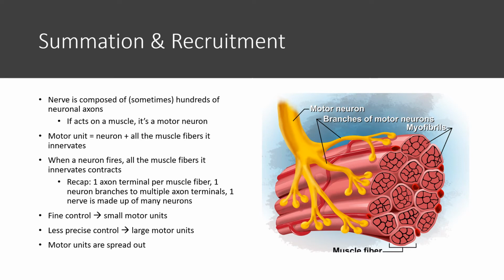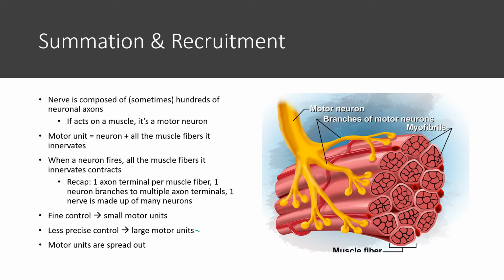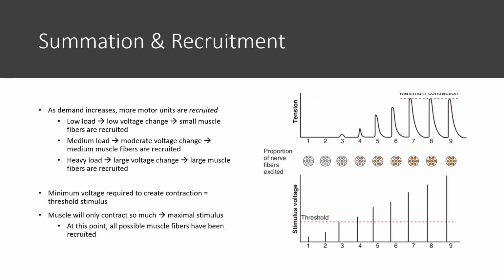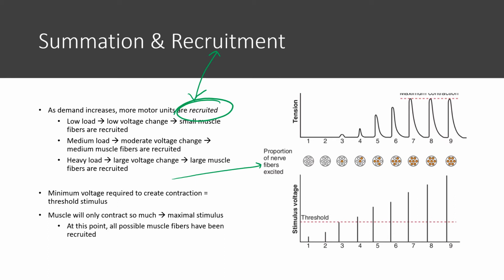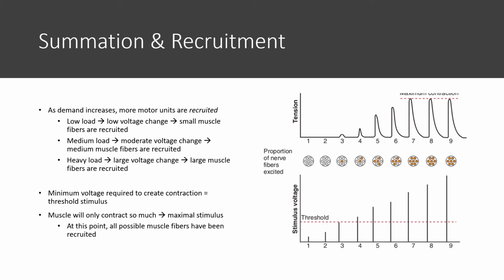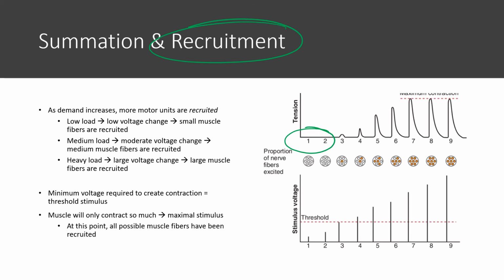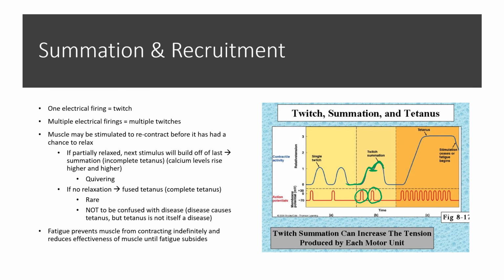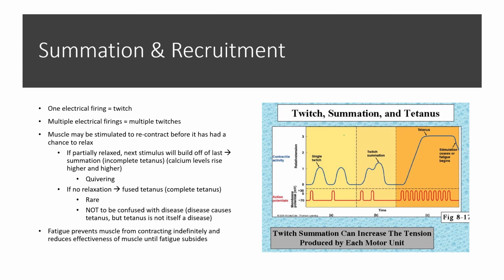07f Summation & Recruitment